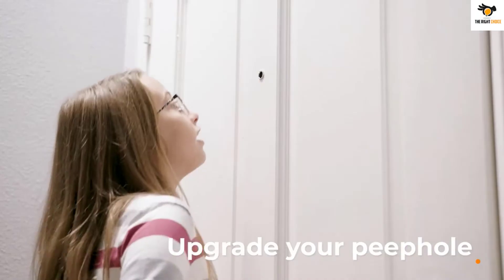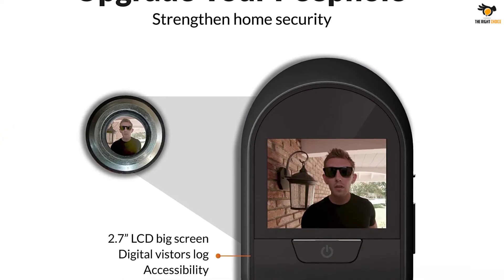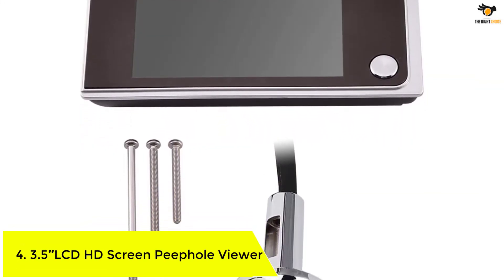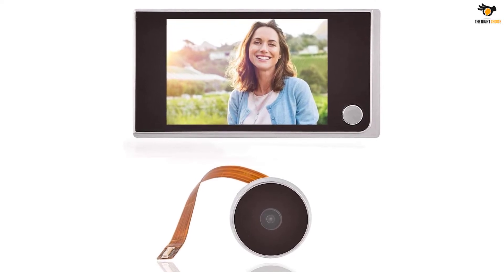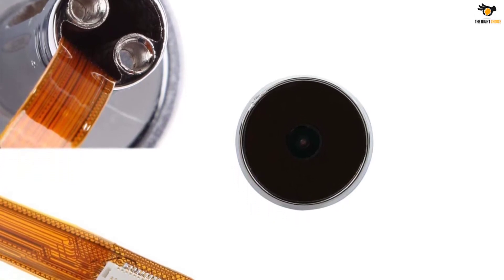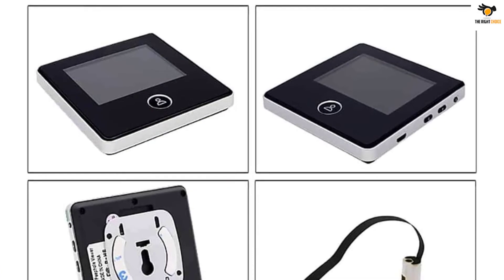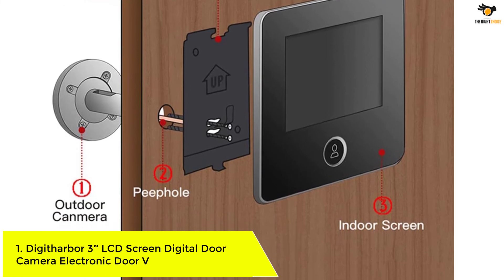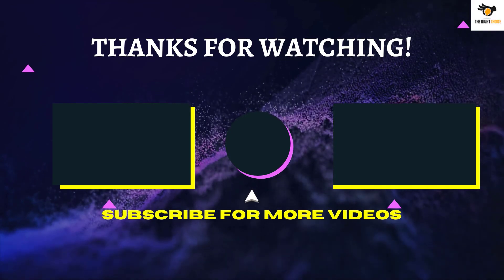Top 5 Best Peephole Cameras To Secure Your Door – Reviews in 2022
☛ All The Links to Best Peephole Cameras listed in this Video:-

►5. Brinno Peephole Camera Home SHC500.

► 4. 3.5″LCD HD Screen Peephole Viewer.

► 3. H-Come Digital Doorbell LCD 120 Degree Eye Electronic Peephole.

► 2. Digitsea Video Door Viewer 1200mAh.

►1. Digitharbor 3″ LCD Screen Digital Door Camera Electronic Door V.